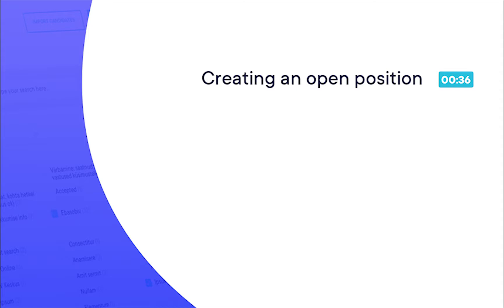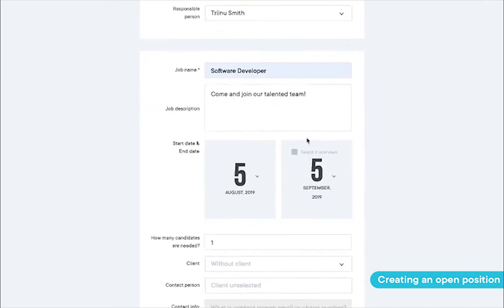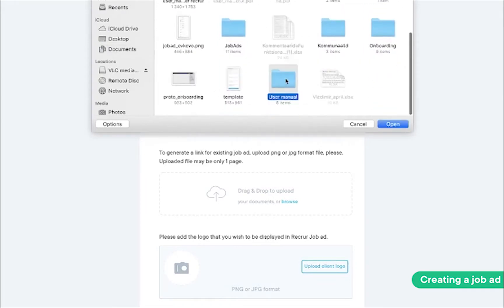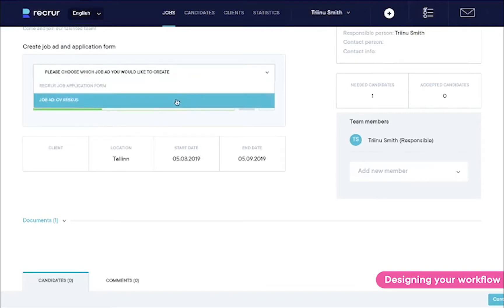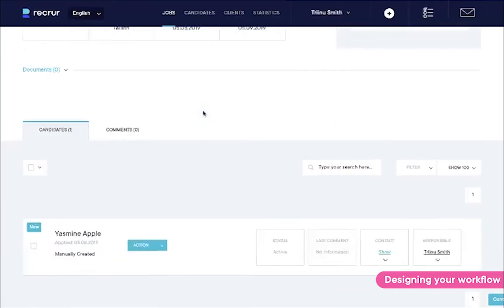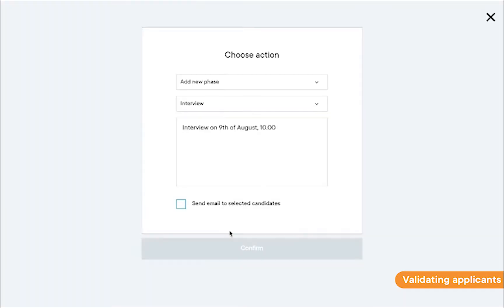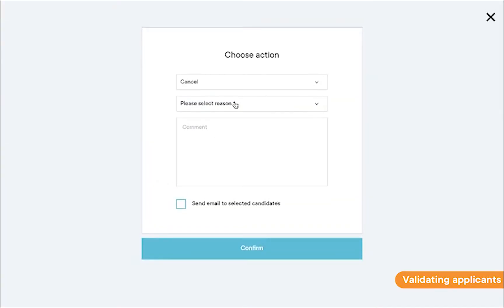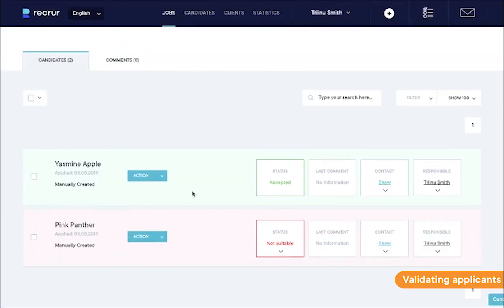Recrur Recruitment Software Demo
How to set up your own applicant tracking system using Recrur recruitment software?This video demonstrates the simple basic functions and gives you a short overview of what you can do with Recrur.